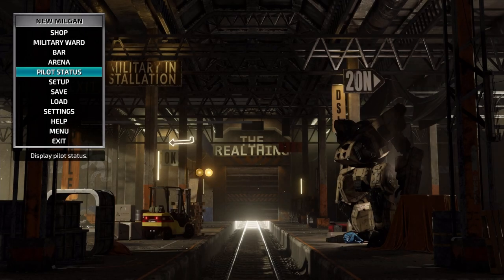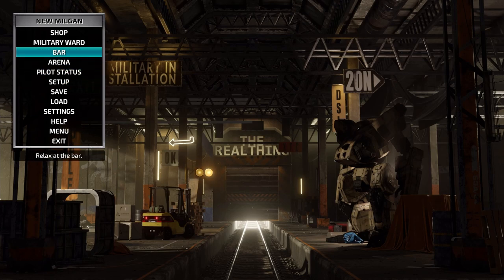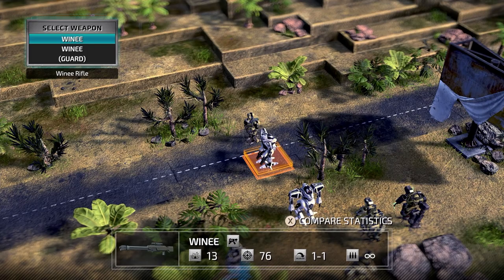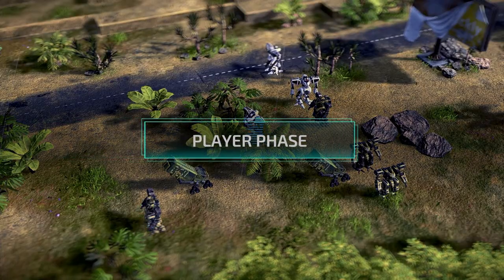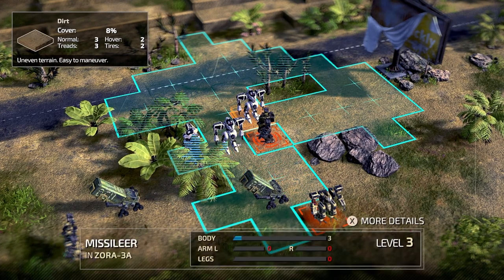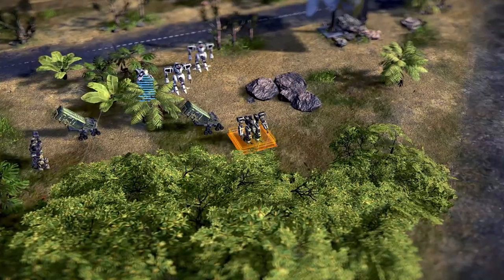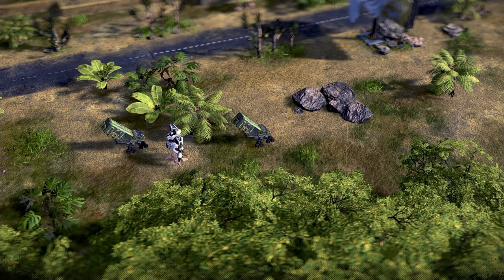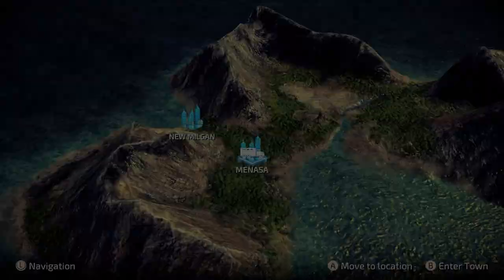Front Mission 1st (Remake) | Switch | #5 Saving Private Peewee